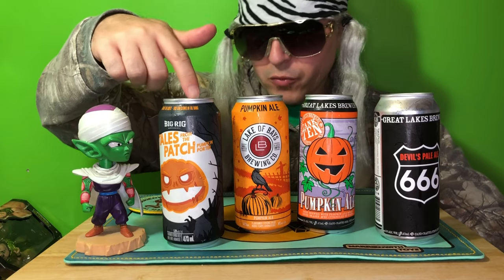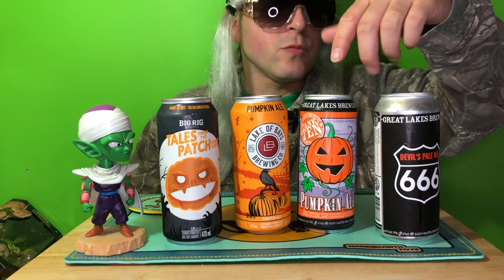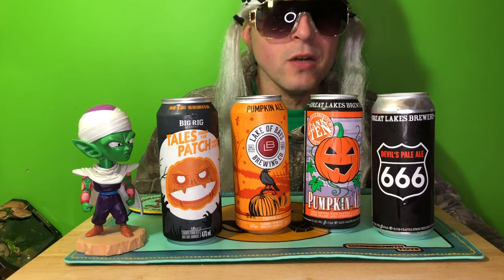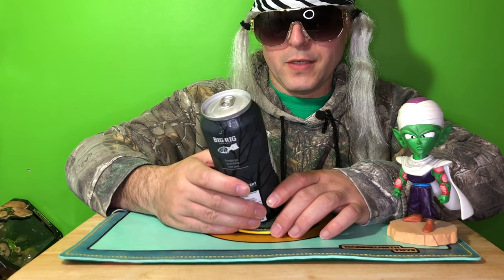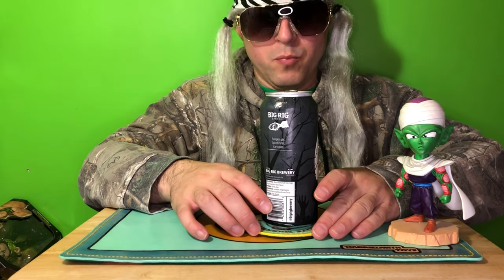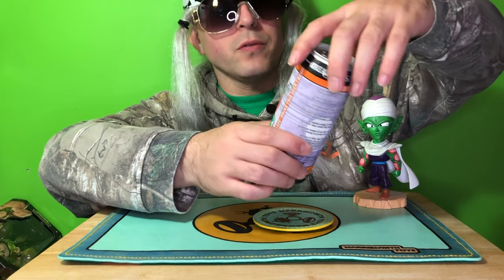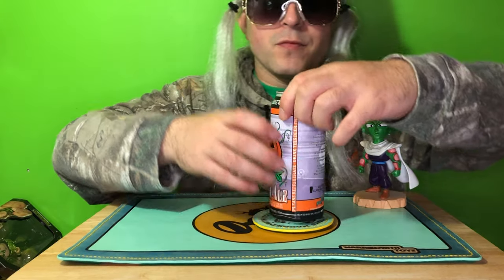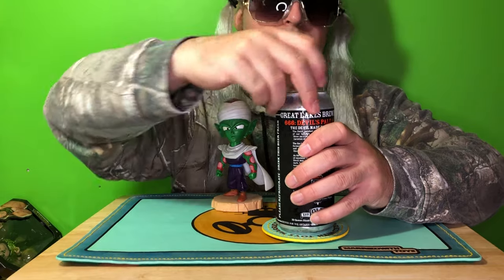DRINKnPOSE-HALLOWEEN INSPIRED BEER — Big Rig Brewery, Lake of Bays Brewing Co & Great Lakes Brewery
HALLOWEEN INSPIRED BEER — Big Rig Brewery, Lake of Bays Brewing Co & Great Lakes Brewery

All music in this video is free to use.